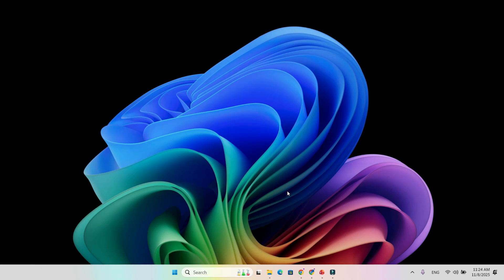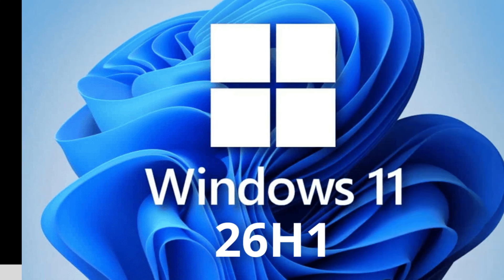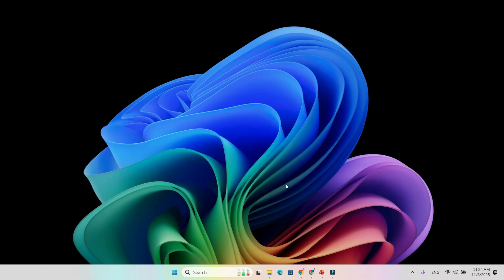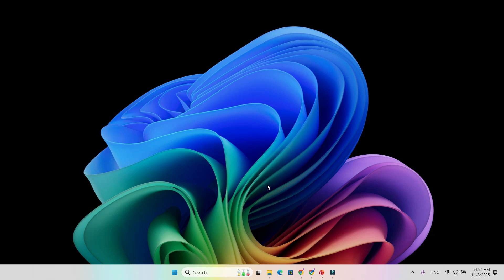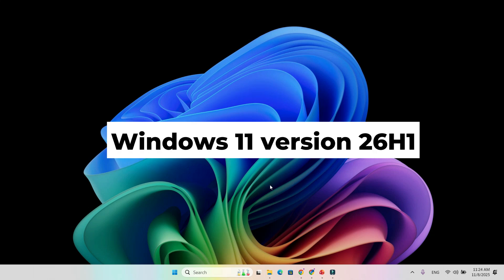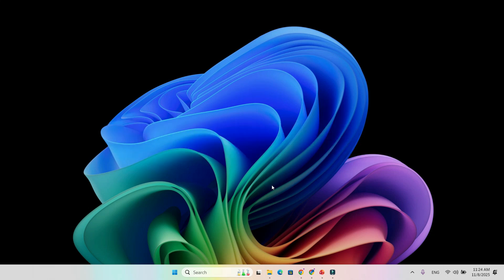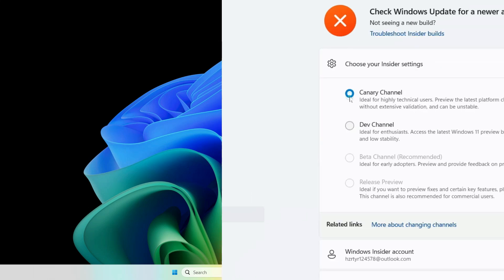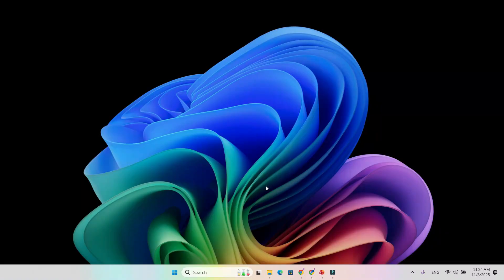Windows 11 26H1 Is HERE! | Microsoft Drops Canary Build 28000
Microsoft has officially started testing the Windows 11 26H1 update with the release of Canary Build 28000! This marks the beginning of the next major version of Windows 11, focused on platform improvements, new hardware support, and stability enhancements.

In this video, we’ll explore everything you need to know about the Windows 11 26H1 Canary build, including new fixes, changes, and known issues that testers are reporting. You’ll also learn what Microsoft is planning for future feature updates and how this version supports Snapdragon X2 chips and other next-gen silicon.

Whether you’re a Windows Insider or just curious about what’s next for Windows 11, this breakdown will give you all the essential details in a clear and easy-to-follow way.